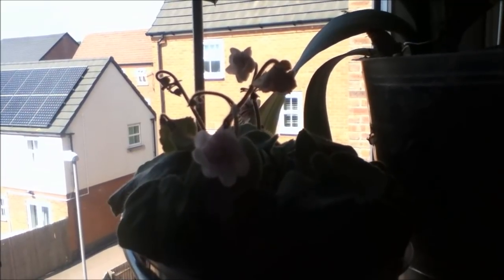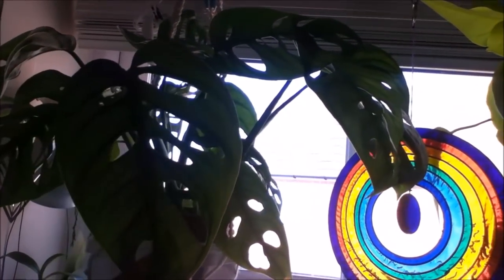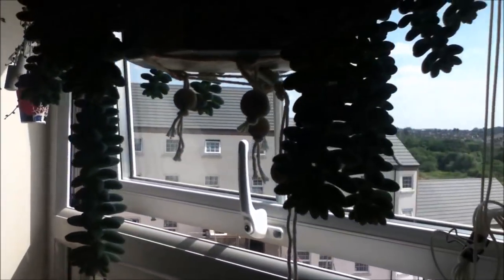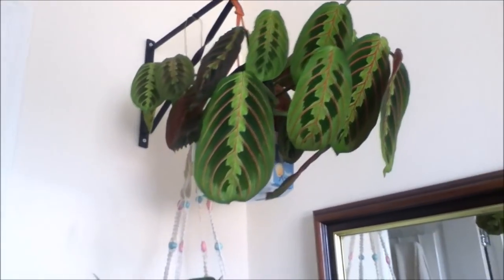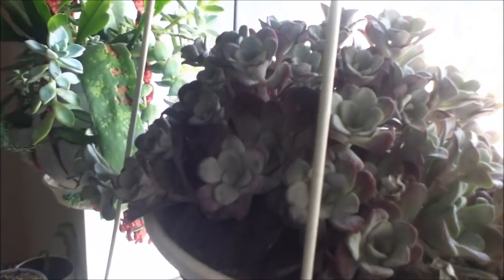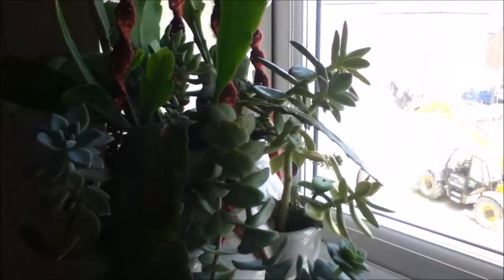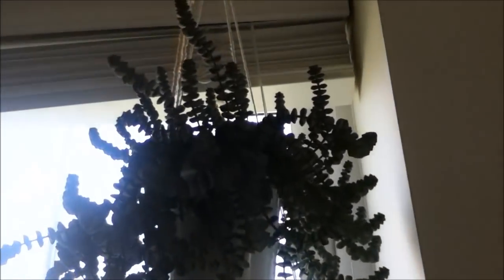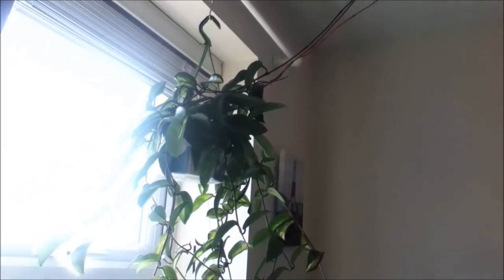Trailing Plants update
Hi Plant Lovers,I run out of horizontal space so a while back I started to build trailing plants collection and I wanted to share my update. here is a link to Treasures of Plantz video on how to braid a rope for your hanging plants. and here is the link to Chim's channel and enjoy watching the beautiful blooms of her epiphyllums.